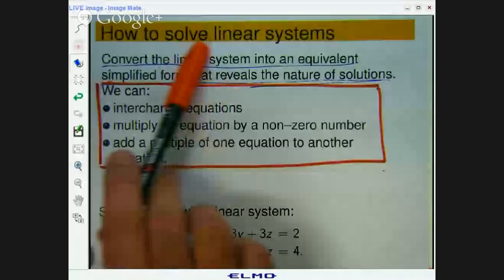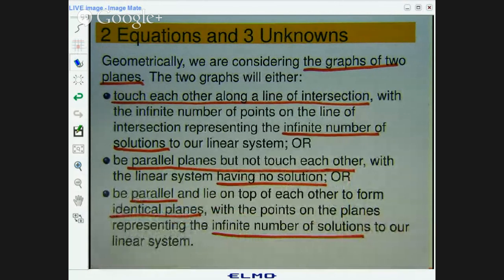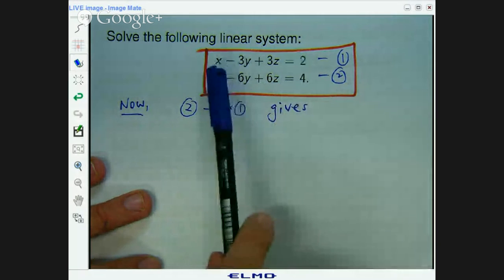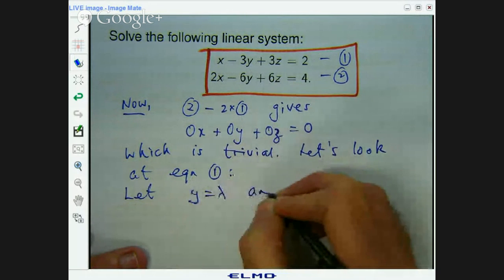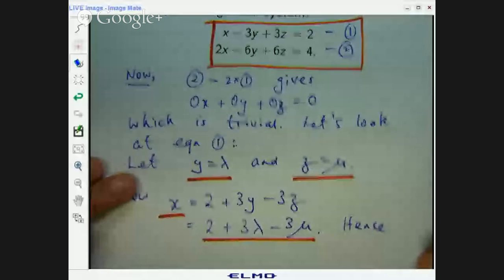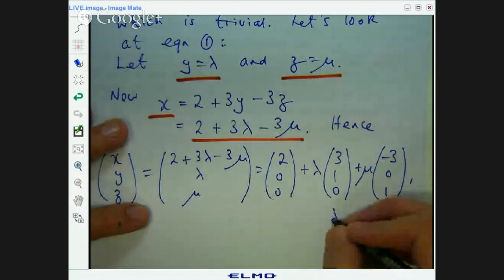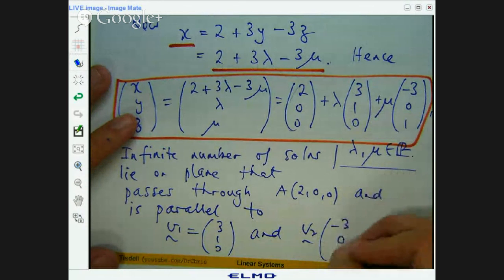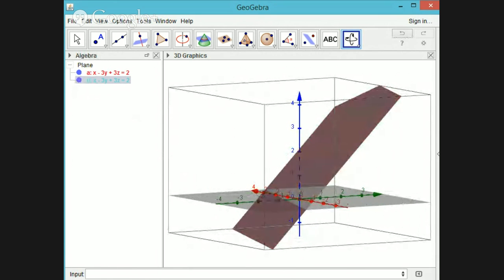2 equations, 3 unknowns - identical planes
Example discussing two equations and three unknowns in the case where there are identical planes.